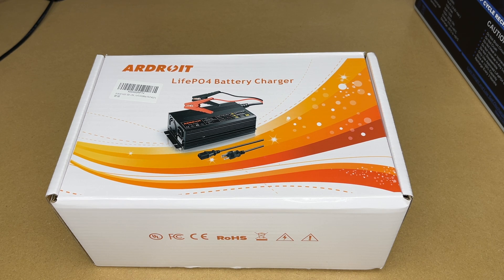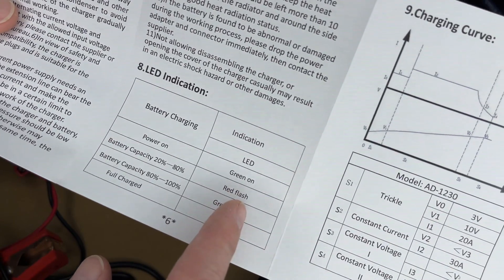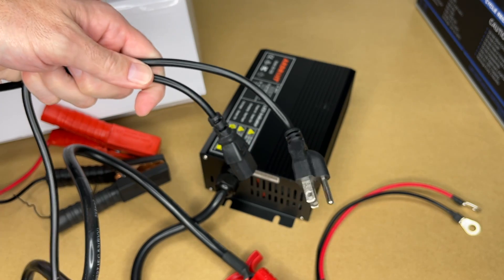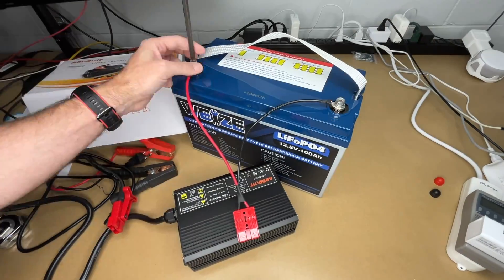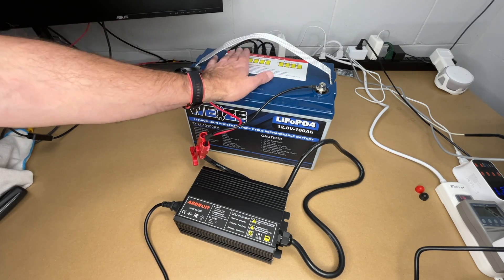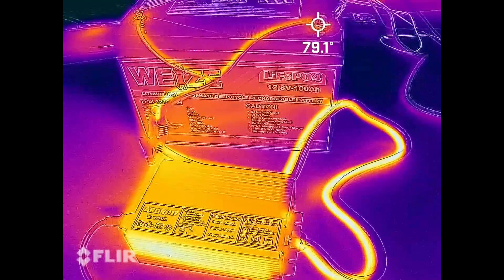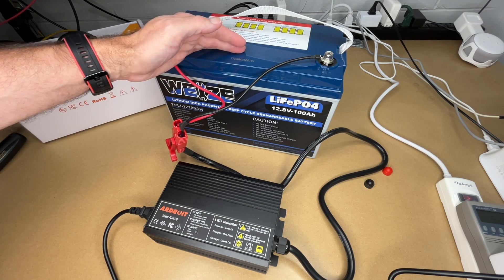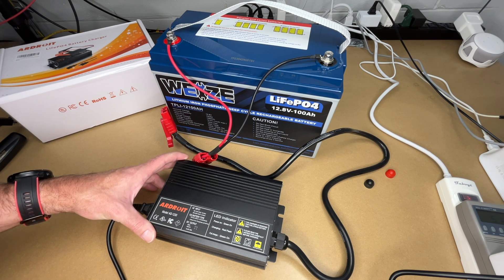Ardroit 14.6V 30A LifePO4 Lithium Battery Charger